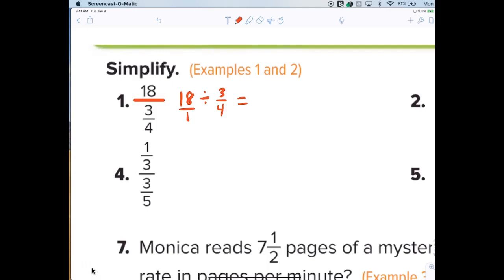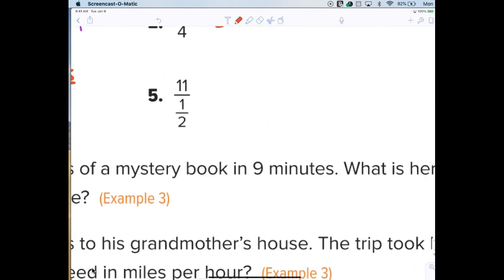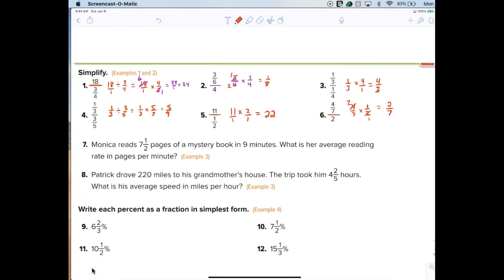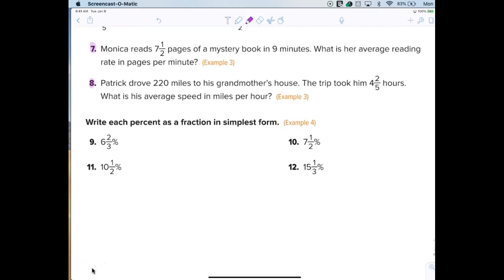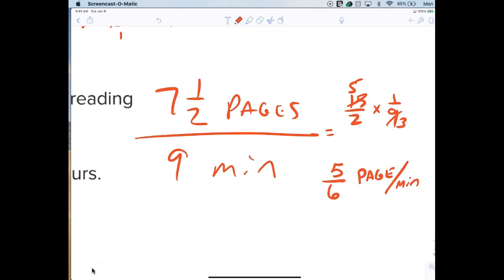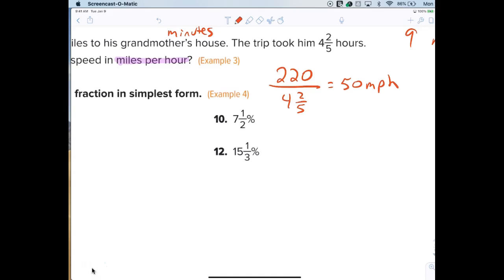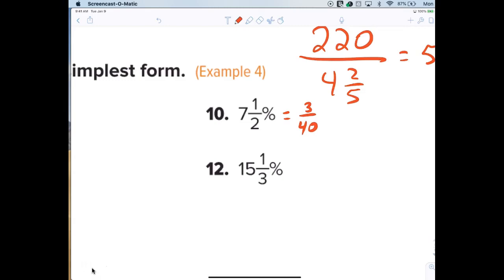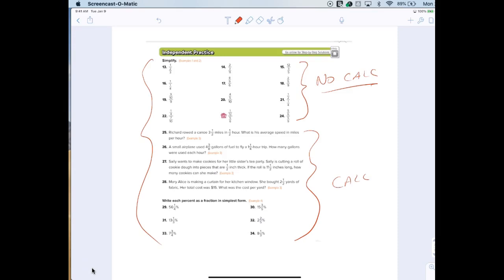Pre-algbera 6th grade Section 5-3 complex fractions